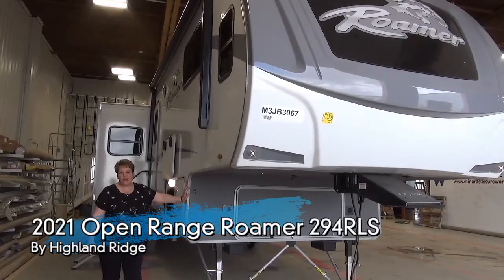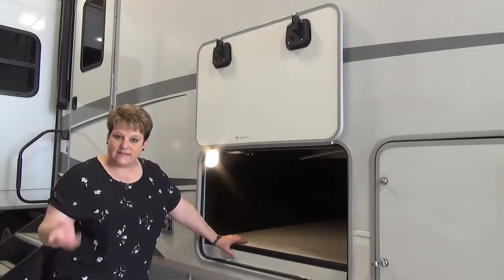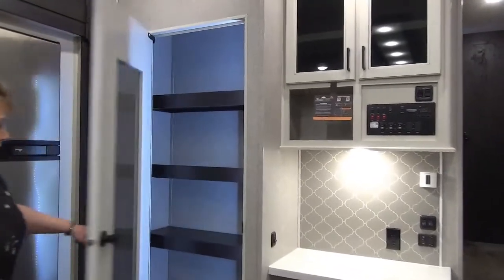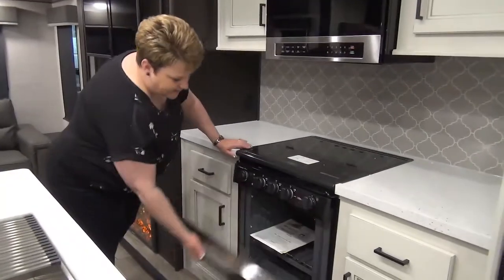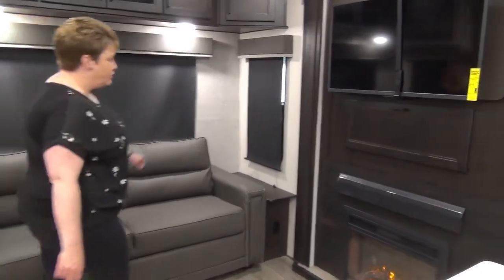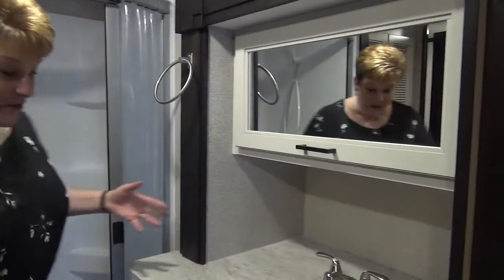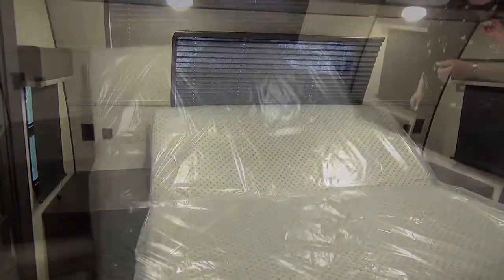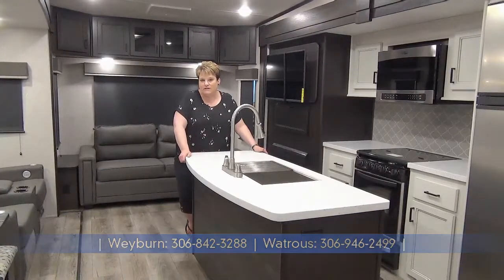2021 Open Range Roamer by Highland Ridge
Opposing slides gives you maximum living space in your kitchen/living room with theatre seating and a hideabed sofa for overnight guests. Island kitchen features lots of prep area, residential pantry even a desk area for those items you want nearby but off the kitchen counter!